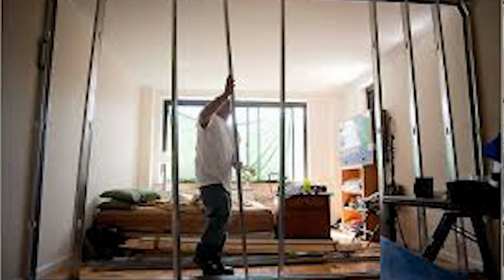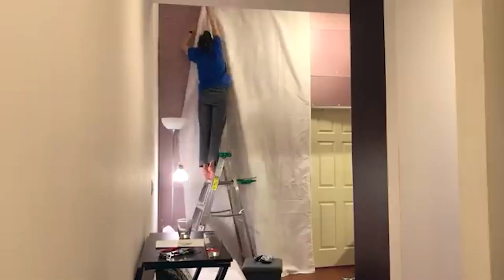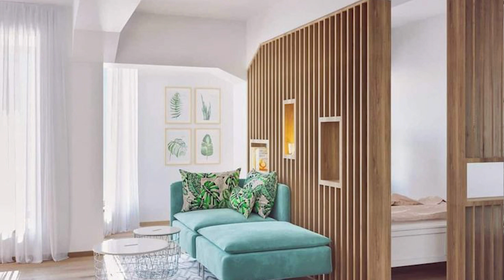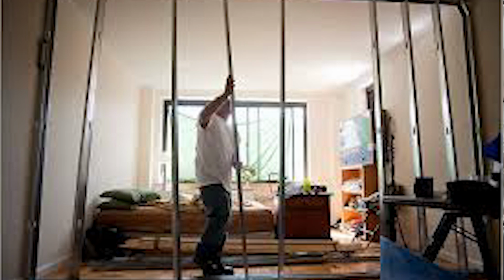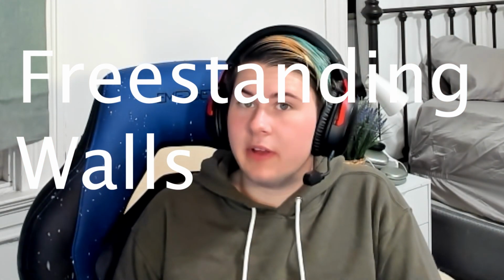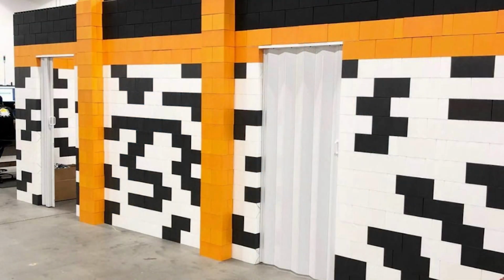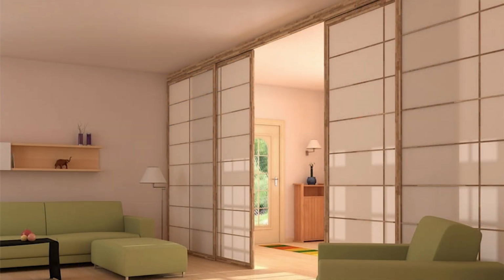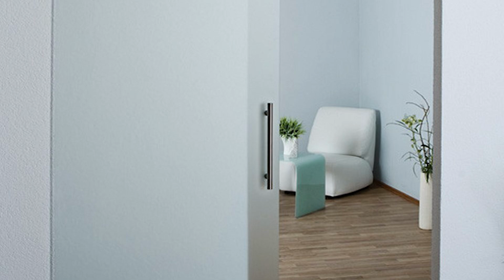Can Temporary Walls Flex into Your Life?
Summary
I want to demonstrate how flexible walls show the creativity of renters, accommodating for extenuating life circumstances, to create a better space for themselves. I will argue that temporary walls allow for more living options for renters, and more options are often beneficial as long as renters are aware of the detriments as well as the benefits such a decision could bring. I also want to comment on how flexible walls are heavily restricted by New York City Housing Authority (Rent Own Sell New York), and landlords, to ensure that all bedroom spaces fit proper bedroom standards. Finally, I will explore how pricing, regulation, and renter desires are in tension in this complicated housing market.

Credits

The audio, video clips, sound bites, images, and musical excerpts featured in this analysis are used under the principles of fair use for the purposes of commentary, criticism, education, and research.

The use of these materials is strictly for transformative purposes—providing critical commentary and scholarly analysis—and is not intended to compete with or substitute for the original works.

Links

New York Housing Authority residental restrictions (New York Housing Authority)